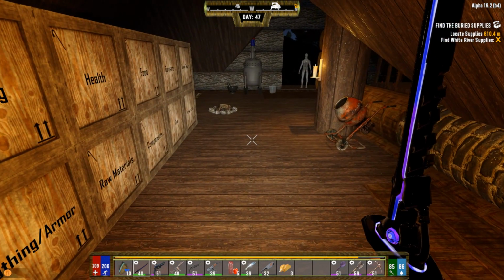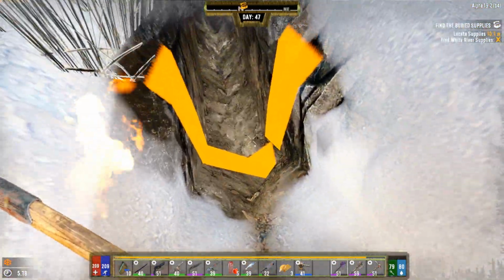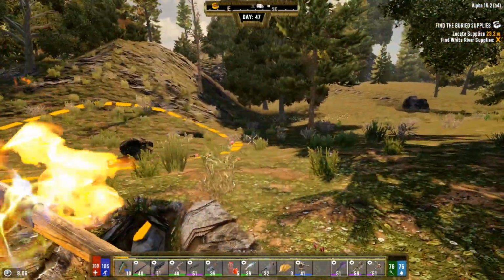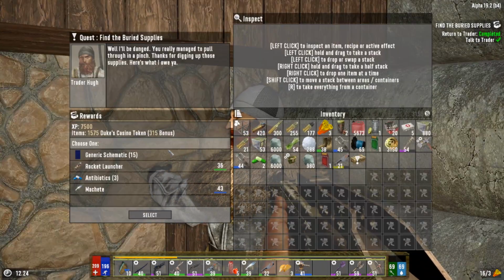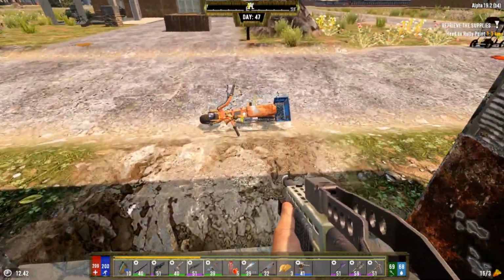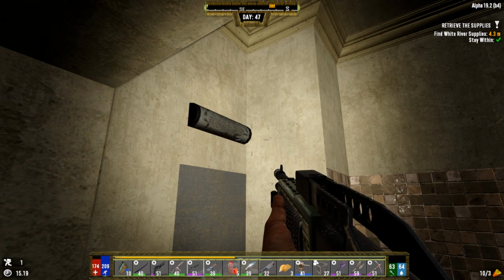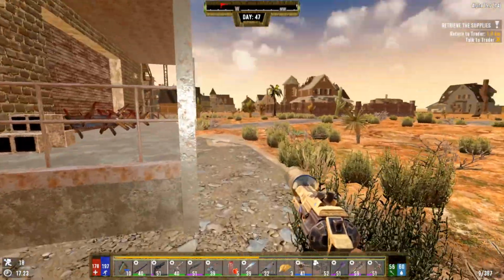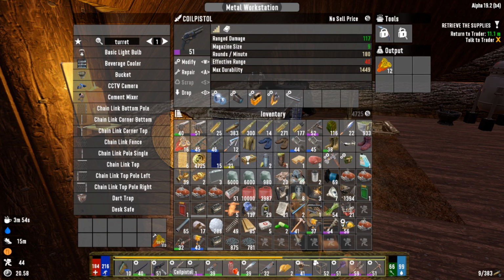Lab Run Preparation | Darkness Falls Mod | 7 Days To Die | Ep 49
Day 7 Horde Base 7DTD / 7 Days to Die is an open-world game that is a unique combination of first person shooter, survival horror, tower defense, and role-playing games. Play the definitive zombie survival sandbox RPG that came first. Navezgane awaits!

My build!